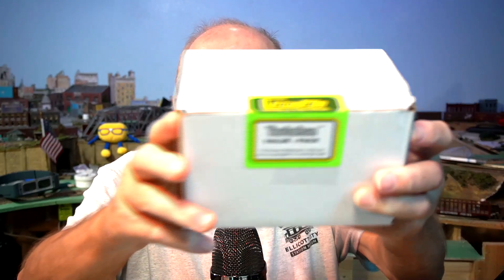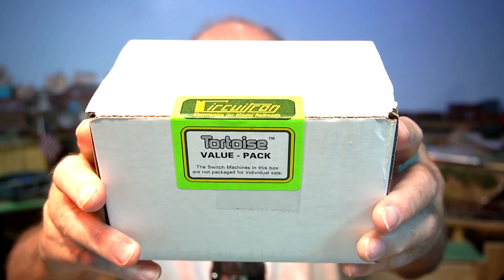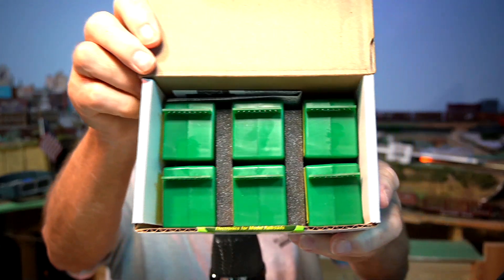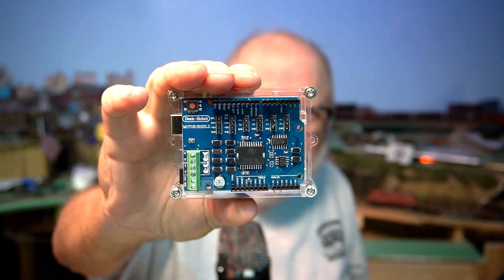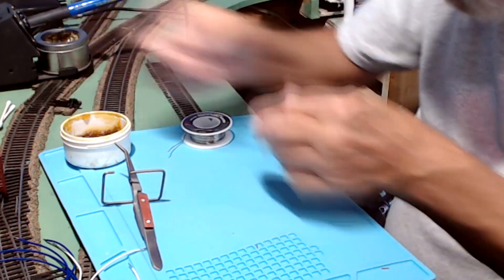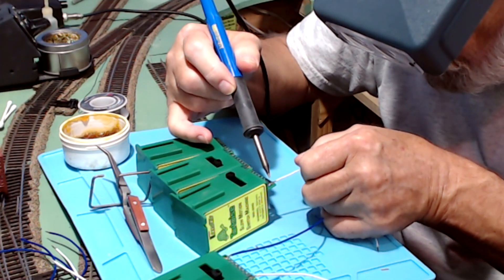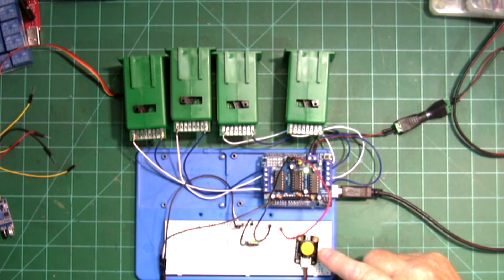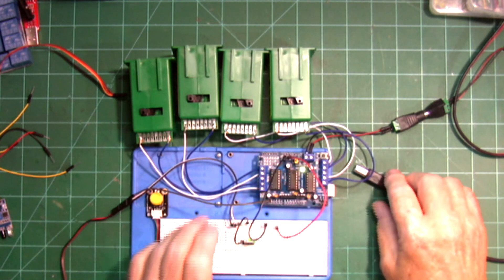Control 4 Tortoise Switch Machines With A Motor Shield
With an L293D motor shield, you can control 4 Tortoise switch machines and 2 servos with many pins left over for inputs.